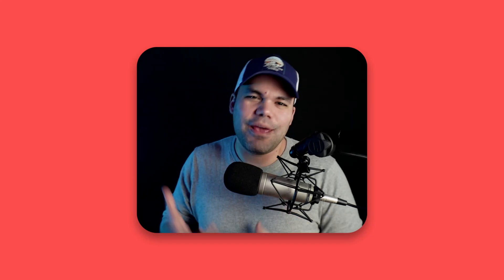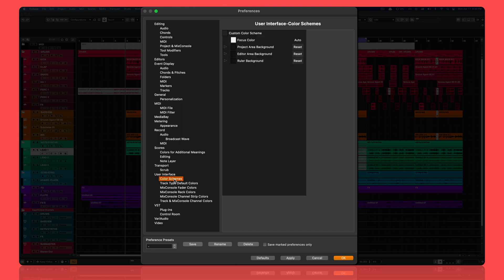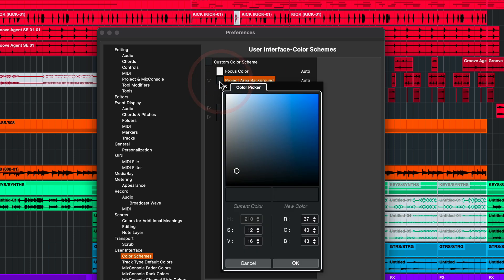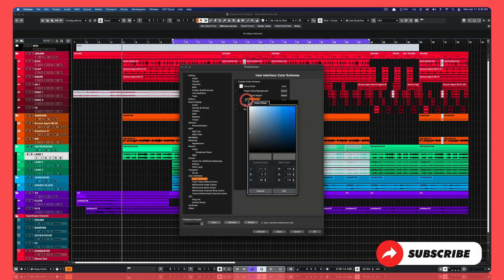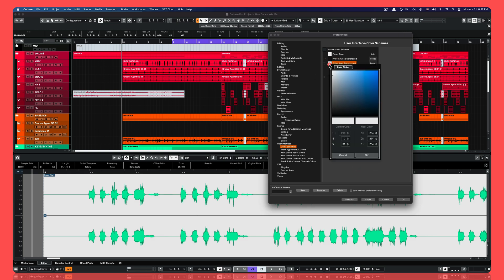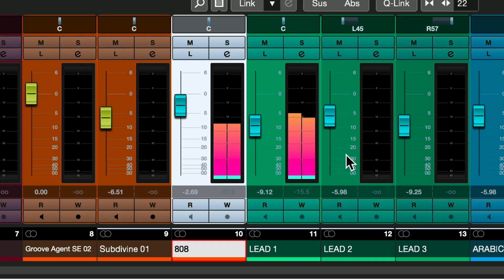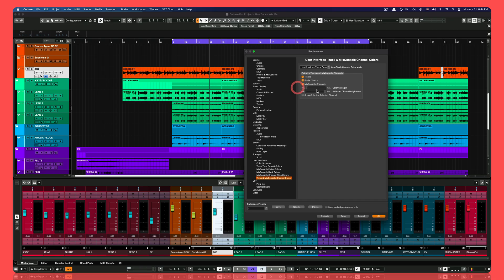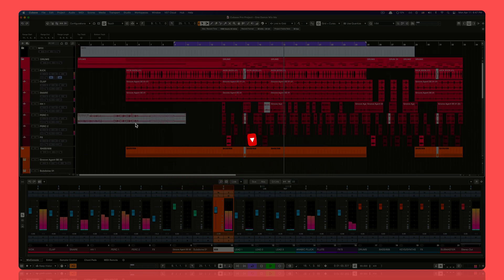Cubase Dark Mode under 3 minutes - How to change the colors EASY!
🚨 FREE MIXING TEMPLATE:
I know you're looking for this, look no further. No fluff, right to the point tutorial on how to go Dark Mode with Cubase. Enjoy!

🖥 Get Descript and enjoy editing videos like a text document + fancy captions (I'm not even kidding, they made editing fun!)

🔴  FOR YOUTUBE 🔴

👋  SOCIAL MEDIA  👋